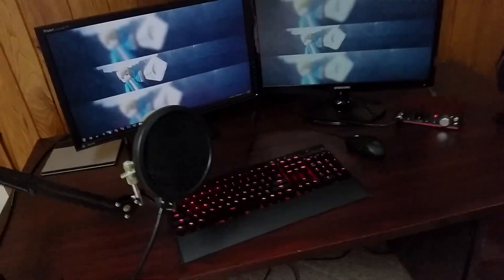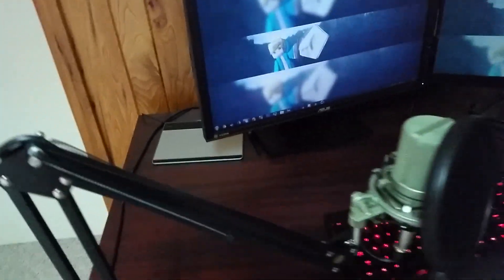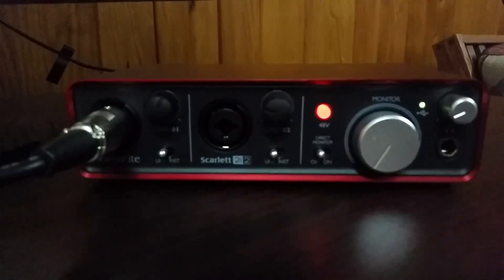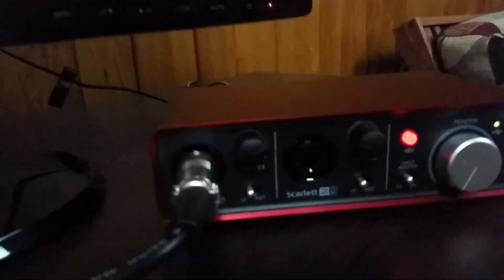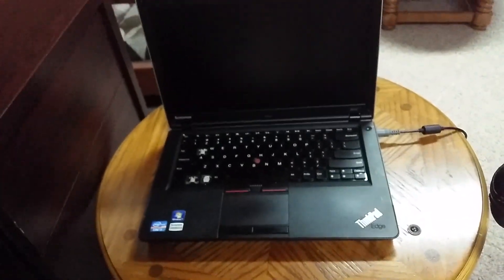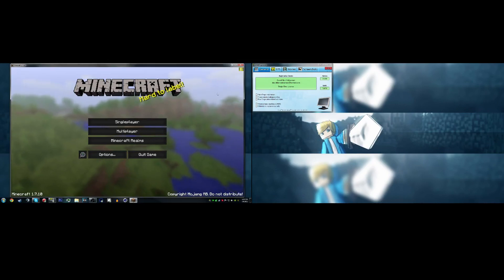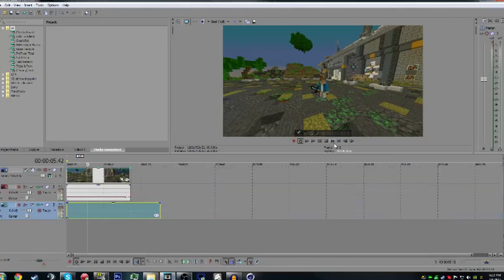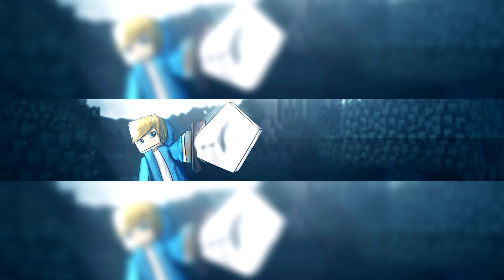ZyperCraft // Setup Tour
PC Specs:
CPU: AMD 8150
GPU: GTX 780
Motherboard: Sabertooth 990FX
280GB SSD
2TB HDD

▼Texture Packs, IPs, Credits, Below ▼
►Friends
♚ Solo
►Texture Packs!
♚ real life idiot
►Wear My Skin!
►Server IPs
♚ Badlion→ na.badlion.net
♚ US HIVE→ us.hivemc.net
♚ MCSG→ us.mcgamer.net
♚ ProMCGames→ play.ProMcGames.com
►Thumbnail made by:
♚ myself
►Intro By:
♚ RetroBlock